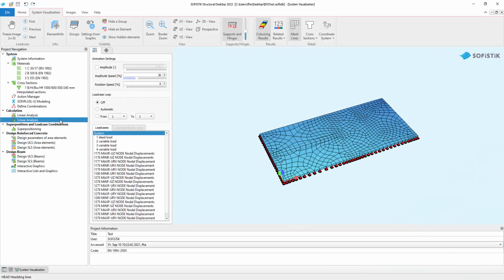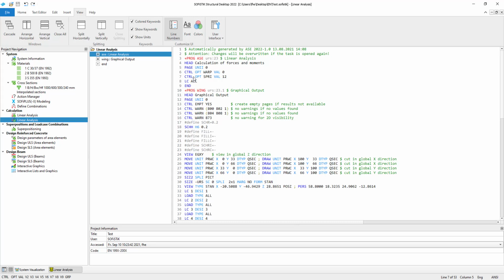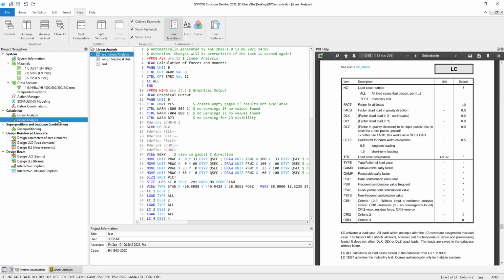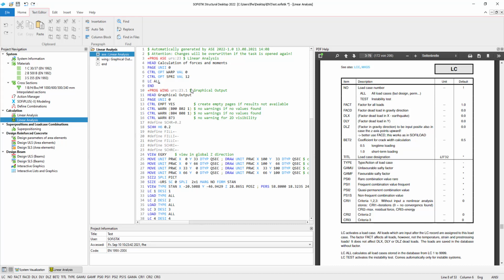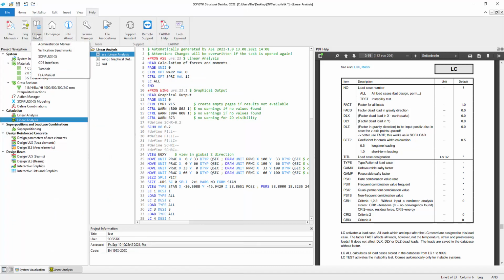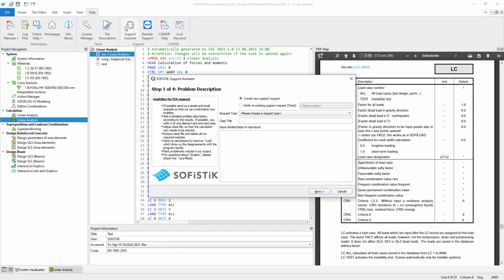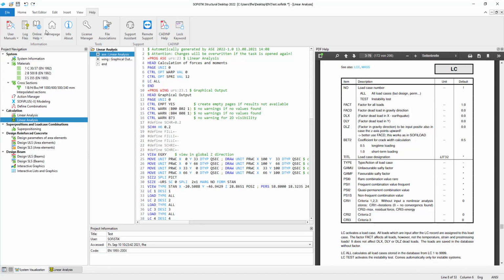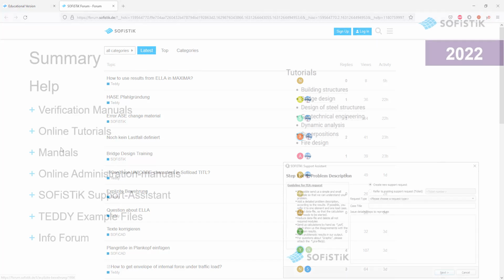#08 SOFiSTiK 2022 - Help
How to find help for SOFiSTiK.
Verification manuals, online tutorials, SOFiSTiK Support Assistant, TEDDY example files, Info Forum,...